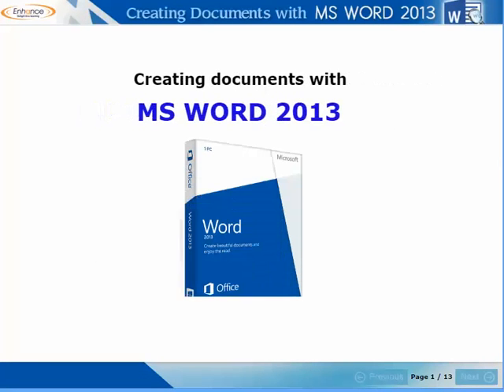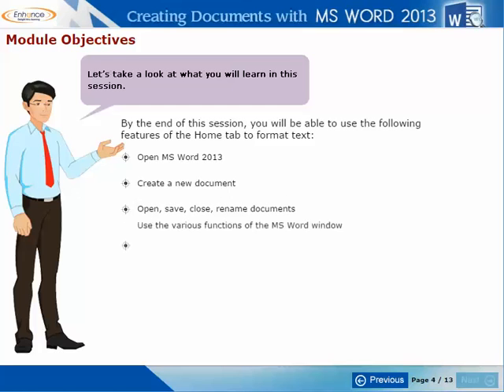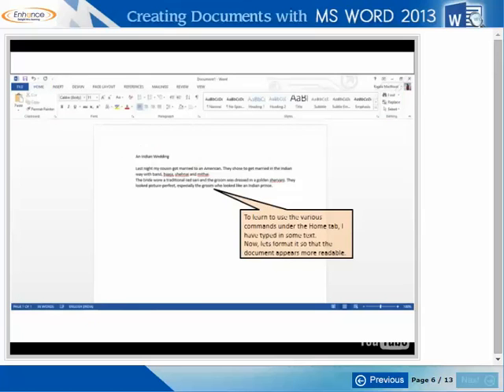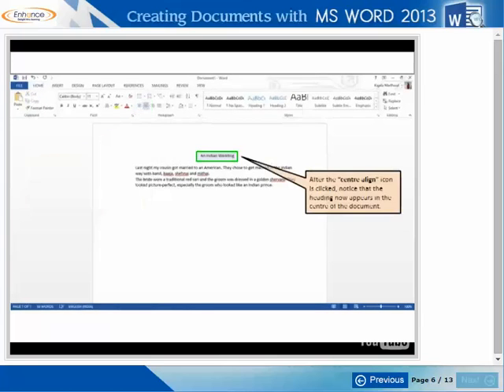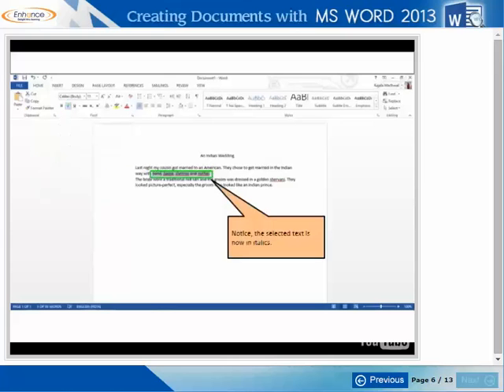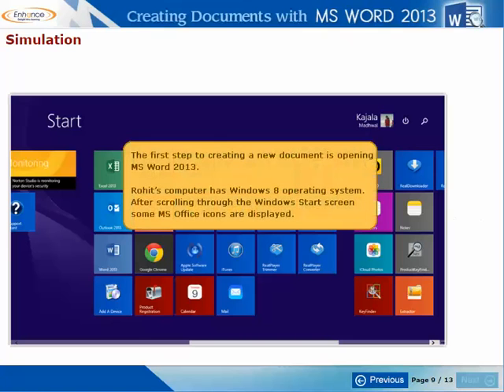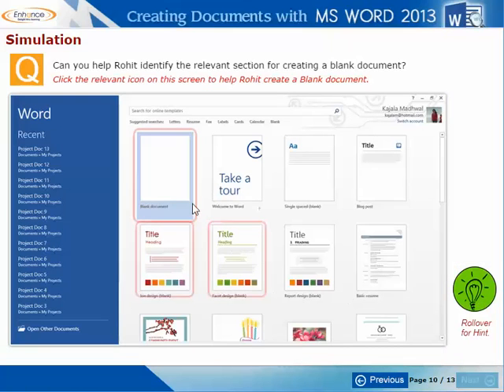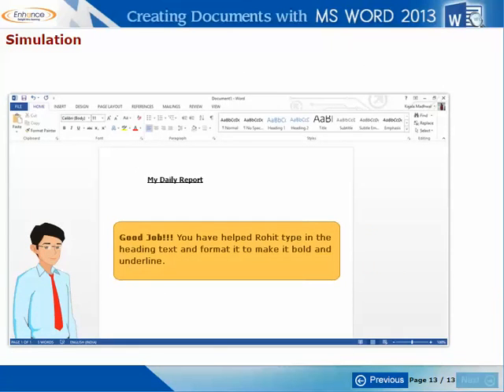How to create elearning courses explaining the working of Softwares (Microsoft word)?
Demo of a software training basic module for MS Word 2013